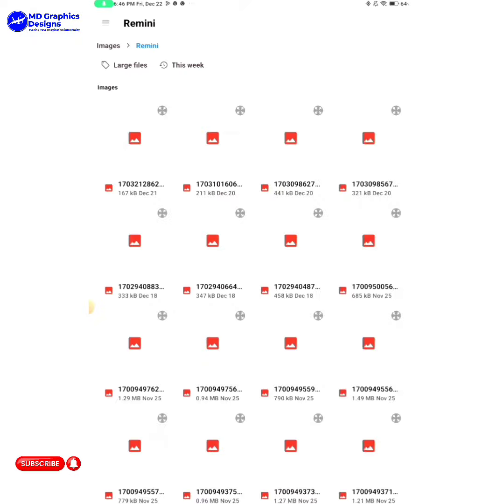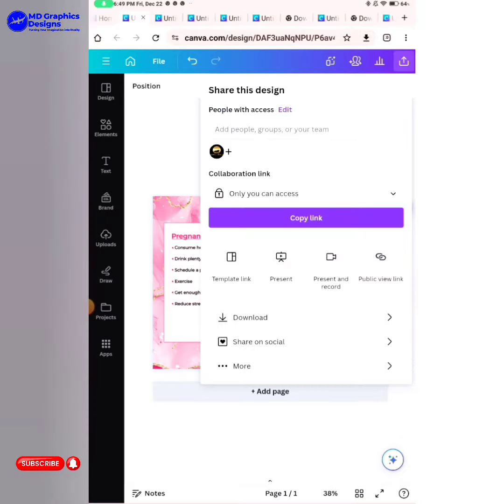How To Create a PDF Book Cover For Amazon KDP on Canva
Unlock the secrets to designing captivating eBook covers for Amazon KDP! In this tutorial, I'll guide you through the creative process using the powerful tools of Canva and Pixellab. Learn the tips and tricks to make your eBook stand out and attract readers.

📌 Chapters
0:00 Intro
0:13 Paper Back For Amazon KDP(Canva)
1:40 Outro

📌 Fonts Used
✓Montserrat SemiBold
✓Montserrat Bold